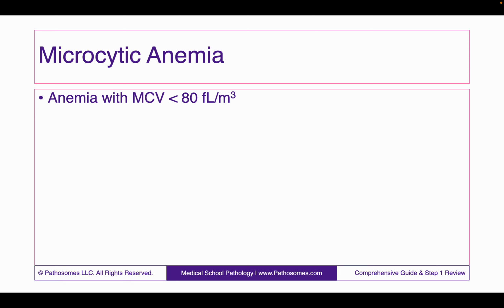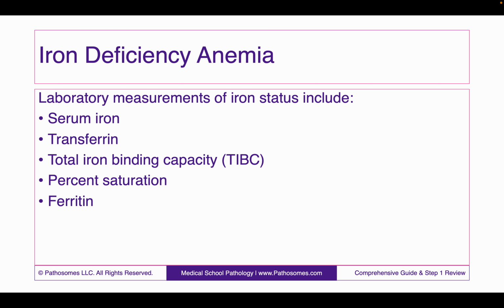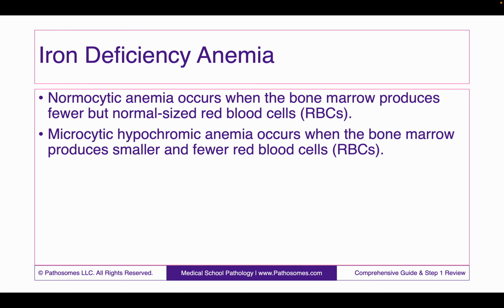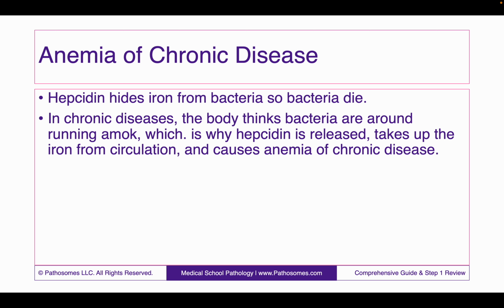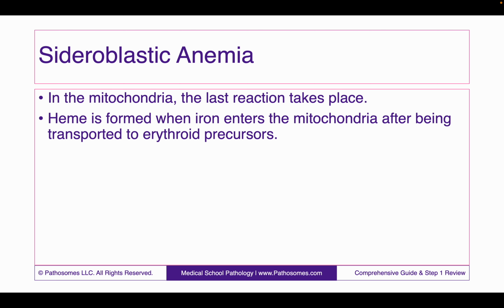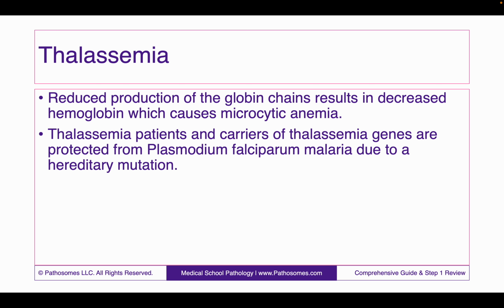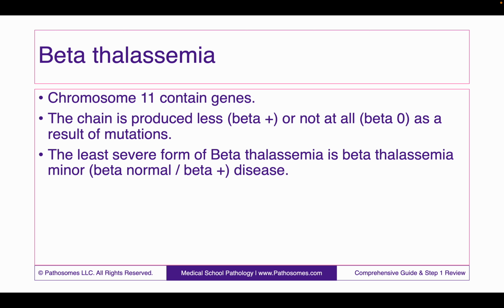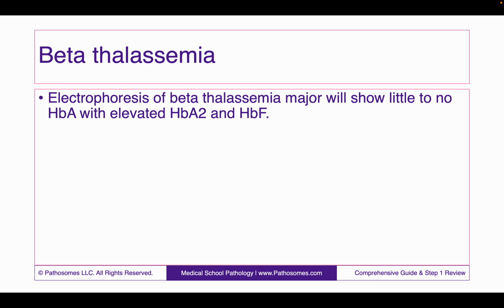Microcytic Anemia Pathology | Comprehensive Guide & Step 1 Review | Pathology Step 1 USMLE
This video provides a comprehensive guide to Microcytic Anemia Pathology, essential for medical students and USMLE Step 1 review. It thoroughly explains the definition of microcytic anemia (MCV less than 80 fL) and its causes, including decreased hemoglobin production due to issues with iron, protoporphyrin, or globin synthesis (0:47).

The lecture covers key types of microcytic anemia:

Iron Deficiency Anemia: Discusses causes, absorption, laboratory findings (4:02), clinical features (7:43), and treatment, including Plumber-Vinson Syndrome (8:13).

Anemia of Chronic Disease: Explores its pathophysiology, particularly the role of hepcidin (10:35), and laboratory findings (11:26).

Sideroblastic Anemia: Details its characteristics, the mechanism of ringed sideroblasts (15:01), and causes like lead poisoning, alcoholism, and B6 deficiency (15:50).

Thalassemia (Alpha and Beta): Explains the genetic basis (gene deletions for Alpha on chromosome 16, gene mutations for Beta on chromosome 11), different forms (minor, major, Hemoglobin H disease, Hydrops Fetalis), and their clinical and laboratory features (18:07).

This guide is perfect for understanding the pathophysiology, diagnosis, and clinical presentation of microcytic anemias.